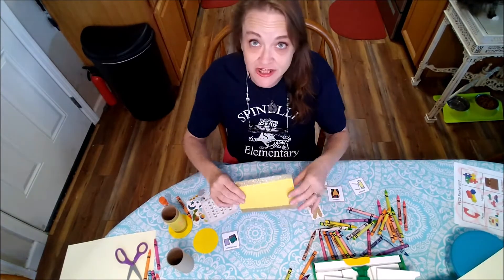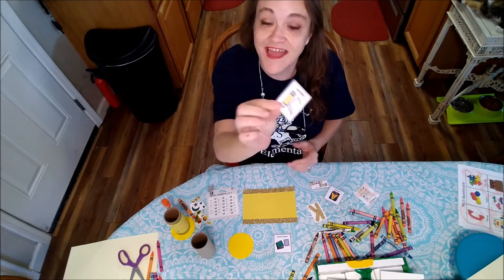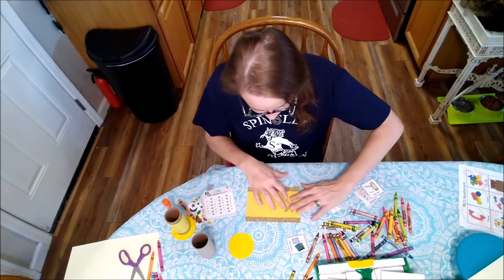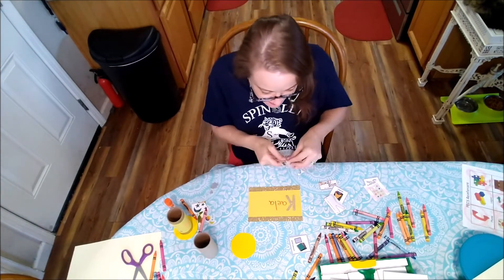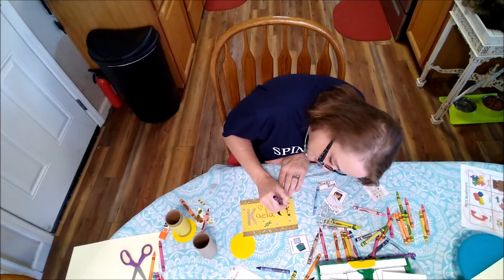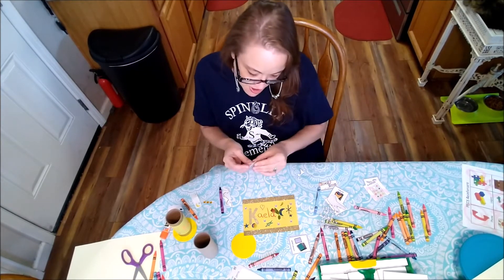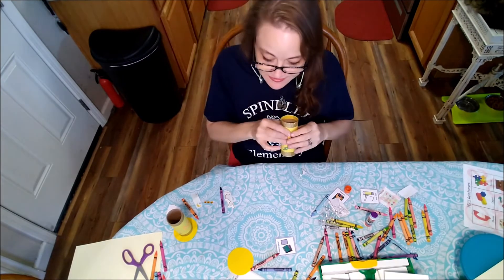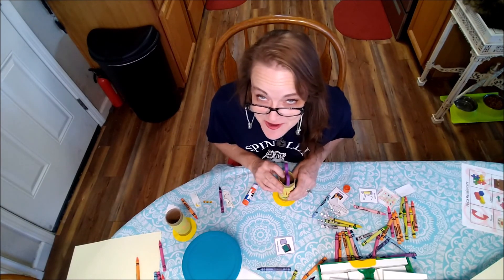Art Lesson 63 Pencil Box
Hi Spinelli Tigers!  For our 63rd online art lesson we're going to make our own pencil box